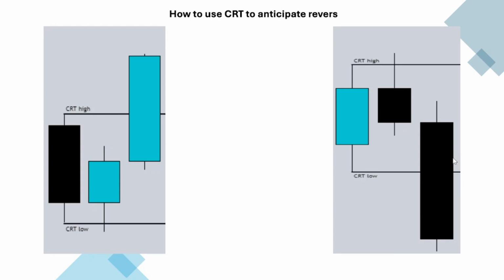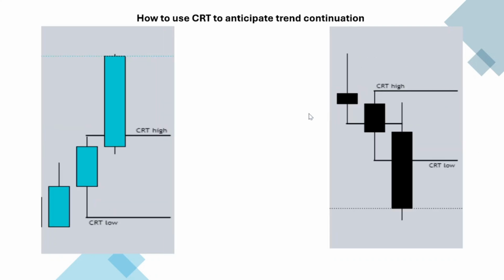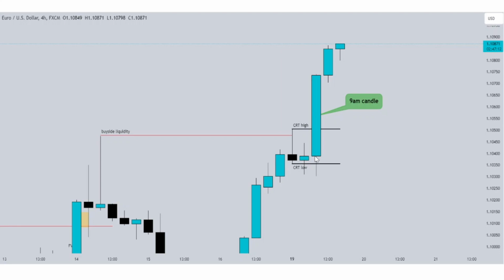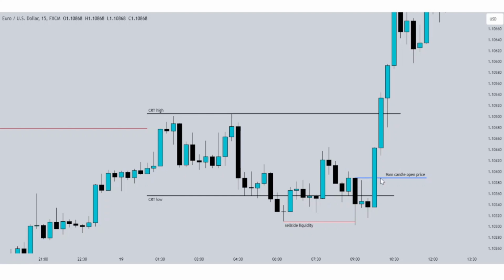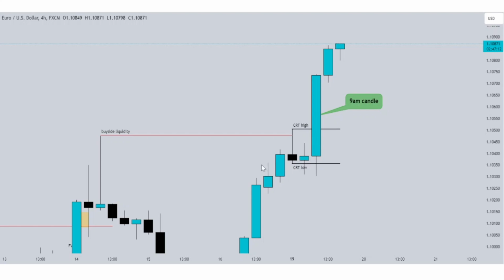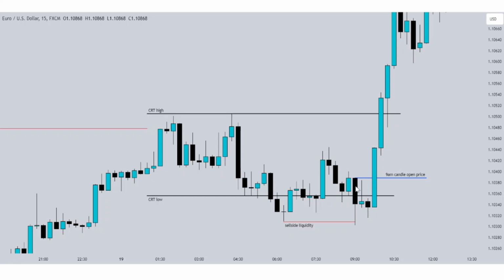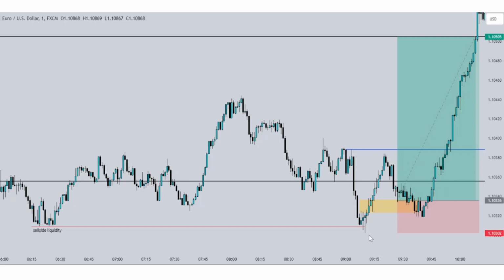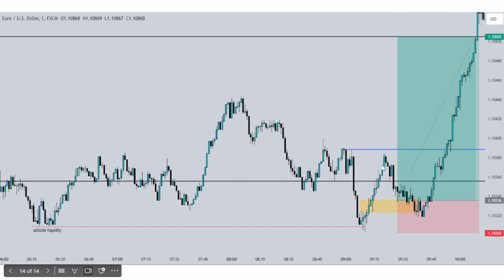9AM CRT model